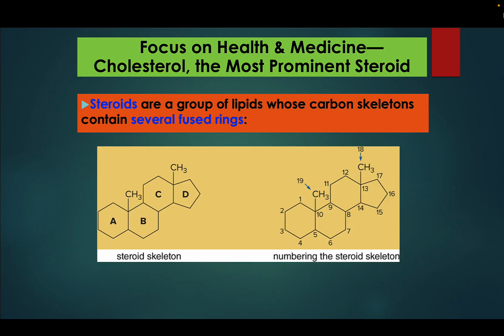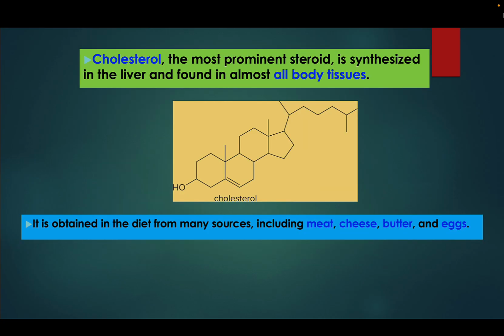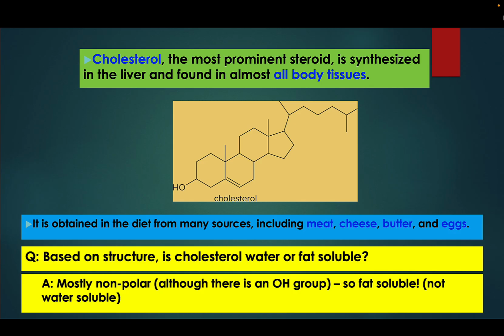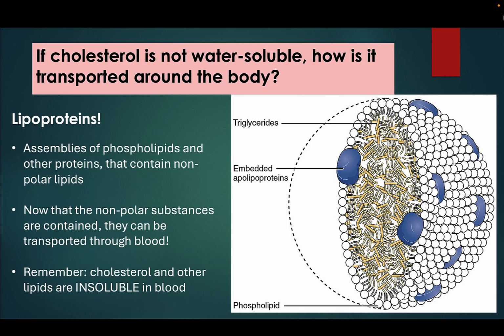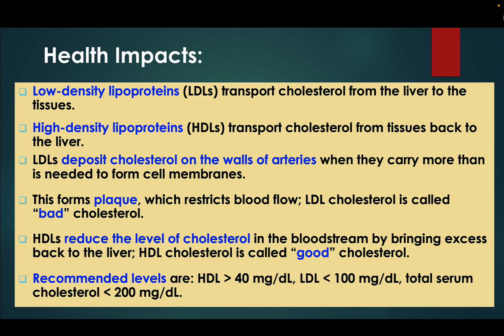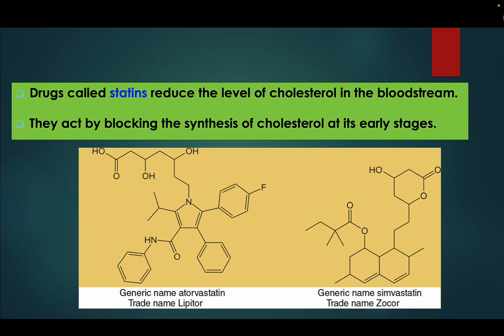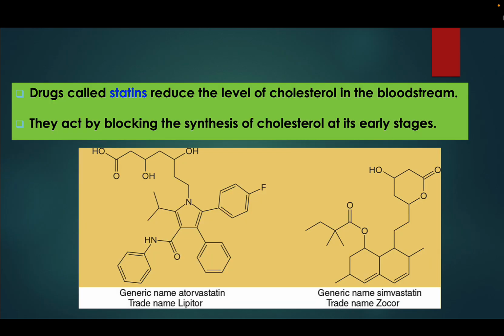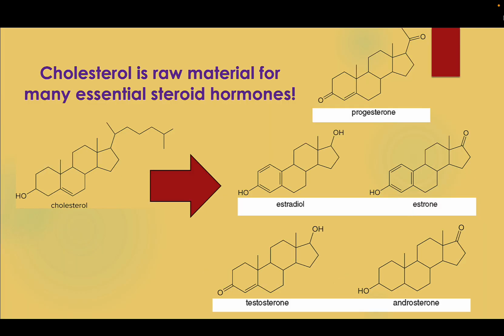Module 8 Video 6 - CHEM105